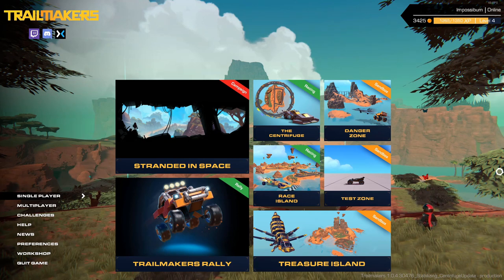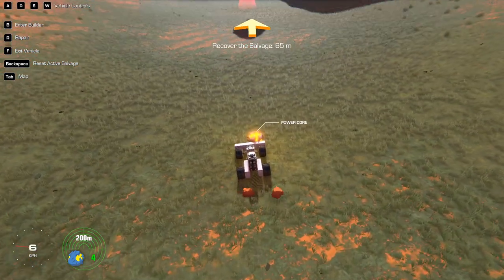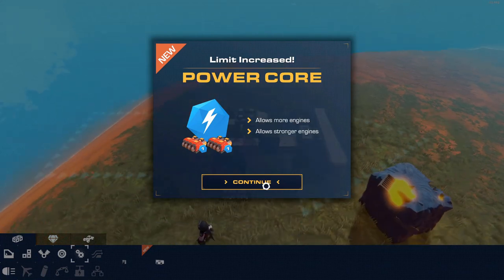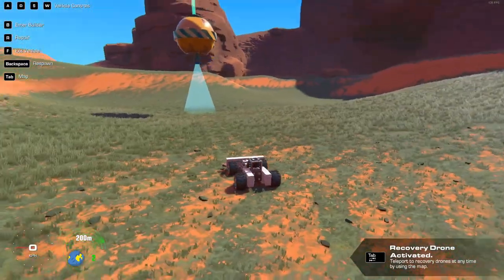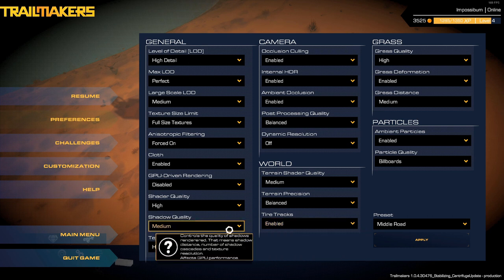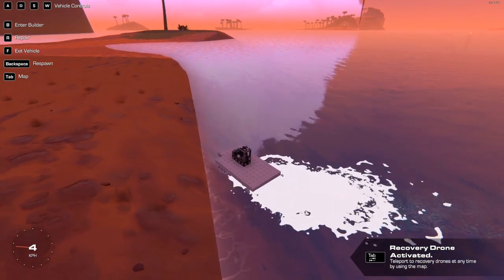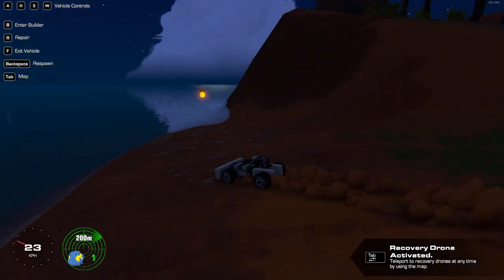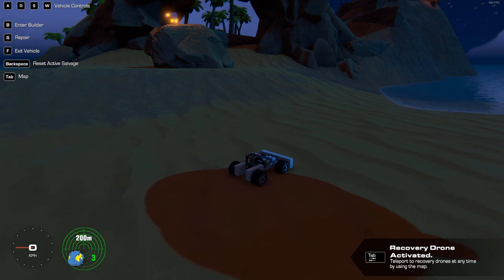Trailmakers - Stranded In Space Campaign Let's Play #1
It's been a while since we've played Trailmakers but it's been out in full release for a while now. Let's give this game another look and find out what's changed since we've last visited. For those unaware, Trailmakers is a engineering vehicle building exploration game from flashbulb studios. If you like Besiege or scrap mechanic, you'll likely enjoy this title as well, I know I do.

Description: "Building a car, airplane, helicopter or walking robot is as easy as playing with toy blocks. Take your machines on exciting expeditions, race them against your friends, or build the craziest contraptions you can imagine in our huge sandbox." - store page